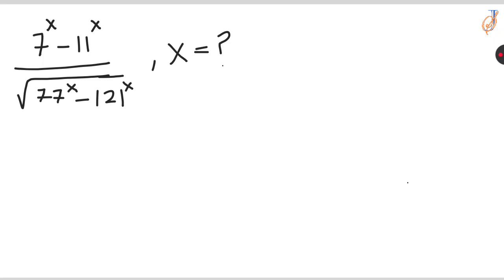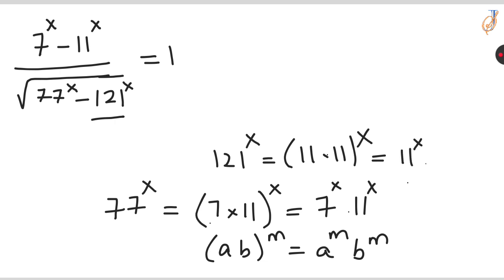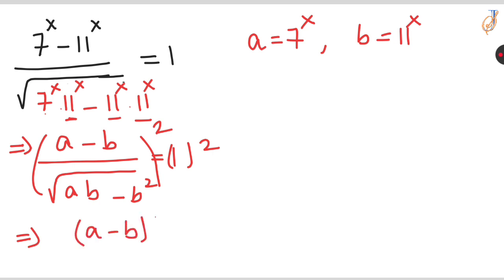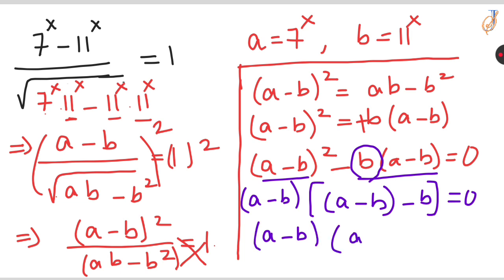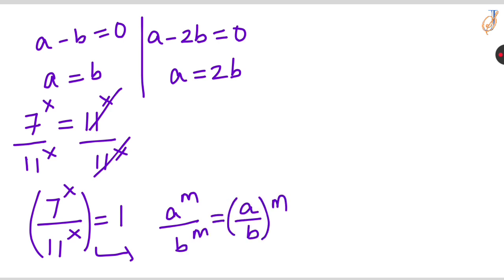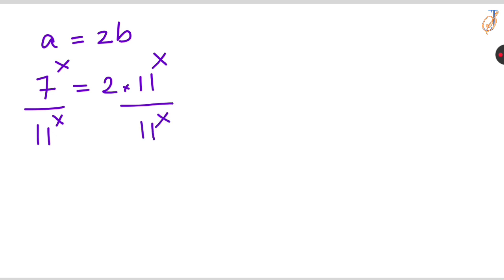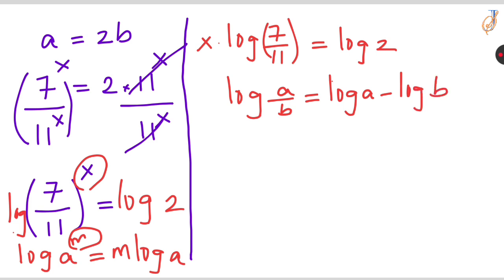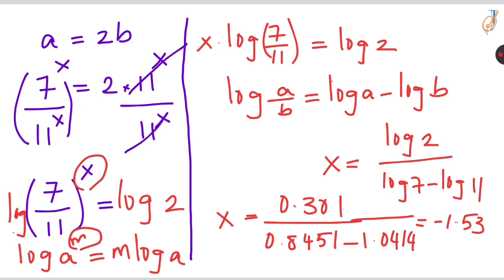Math Olympiad Challenge: Solve this insane Equation.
"Get ready for a mind-blowing math challenge! In this video, we'll tackle an insane equation that will put your problem-solving skills to the test.

Join me as we dive into the world of math olympiads and explore the art of solving complex equations. This math challenge is perfect for students, teachers, and math enthusiasts who want to improve their critical thinking and problem-solving skills.

The equation we'll be solving is: {[( 7^x - 11^x)]/[( square root of ( 77^x - 121^x)]}

Can you solve for x? Take your time, think carefully, and see if you can come up with the correct solution.

In this video, we'll provide a step-by-step solution to the equation, explaining each concept and technique in detail. We'll also discuss some of the math concepts and theories that are relevant to this equation.

So, if you're ready to take your math skills to the next level and tackle some of the toughest equations out there, be sure to watch this video until the end.

*Math topics covered in this video:*

Complex equations
Problem-solving strategies
Critical thinking
Math competitions

Js Knowledge Hub

math solver

olympiad math

mathematical olympiad

math solver

olympiad math

maths

math solver

olympiad math

mathematical olympiad

math solver

olympiad math

maths